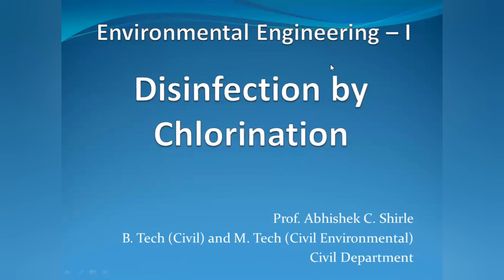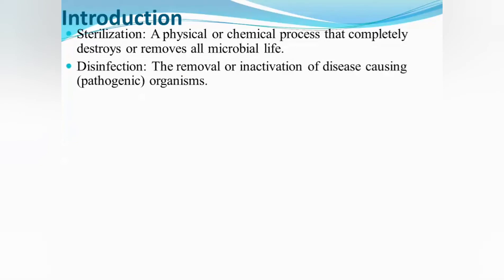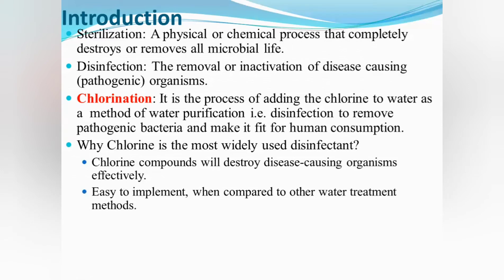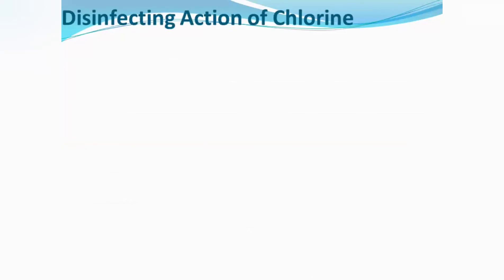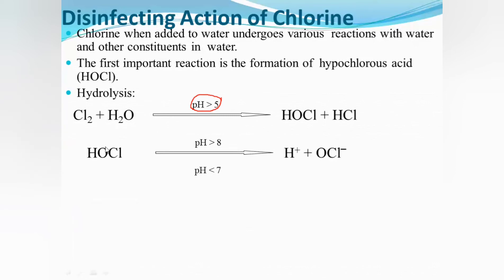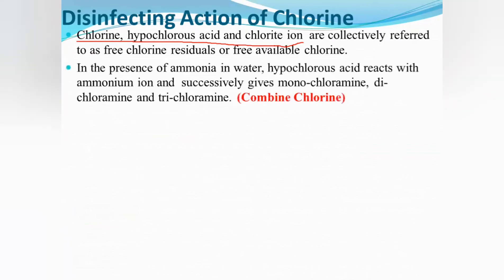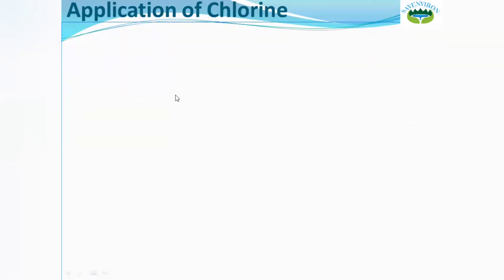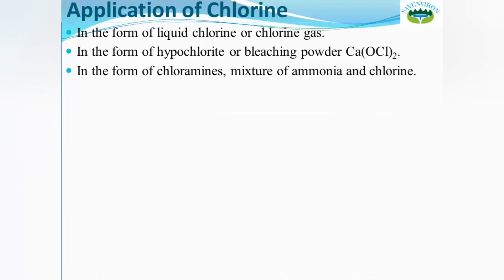Disinfection by Chlorination | Dose of Chlorine | Chlorine demand | Chlorine Reaction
Disinfection by Chlorination
Chlorination
Sterilization
Dose of Chlorine
Chlorine demand
Chlorine Reaction
Methods of Disinfections
History of Chlorination
Disinfecting Action of Chlorine
Application of Chlorine